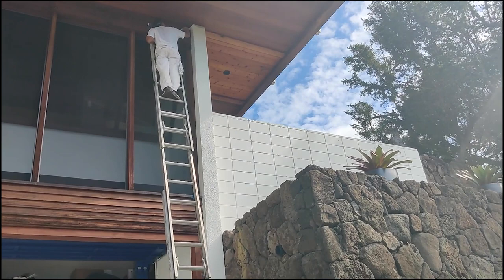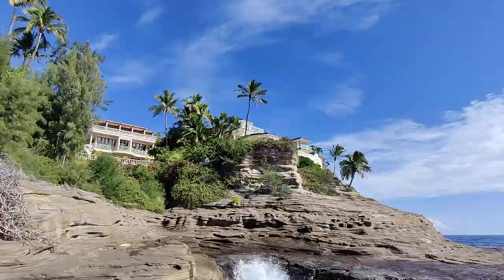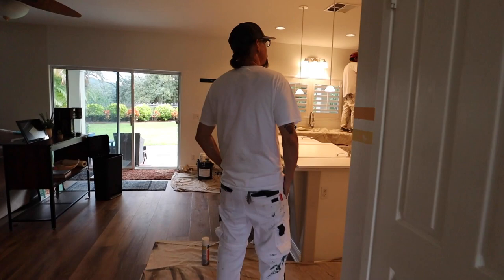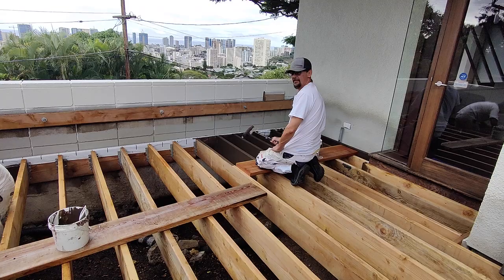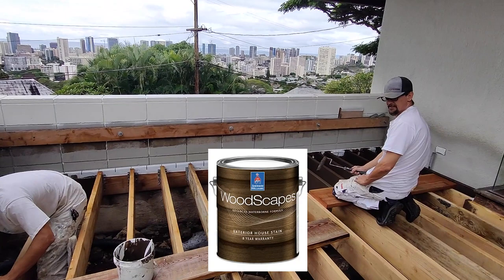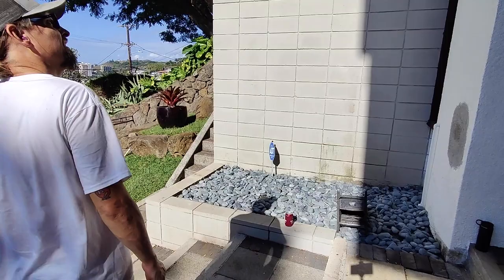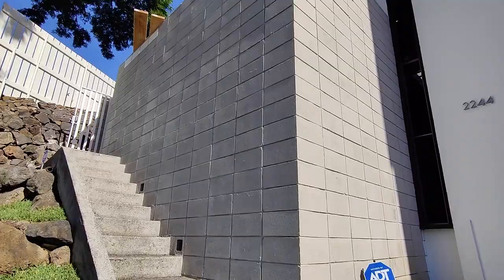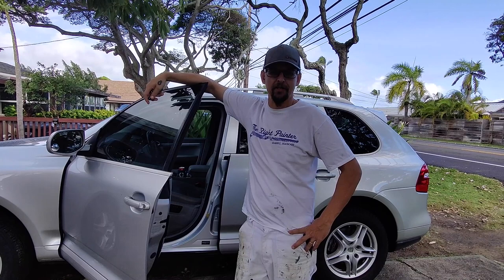Pretty Boy Pros: Episode 9 Sam Chandler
Pretty Boy Pros travels to the Aloha State of Hawaii! Brian spreads 10 days working with Sam Chandler, owner of The Right Painter! Sam shows off his beautiful city of Oahu and his 30 years of painting knowledge. Sam has total trust in his awesome crew; Luke (Foreman), JT & Jason. We get to work with them as well. Thank you Sam for being such a great host! & Tell your friends! :-)

PrettyBoyProducts.com

TY Youtube FREE Music for letting us use great songs!
TY Google dictionary
TY Dad & Peg for suggesting new opening!